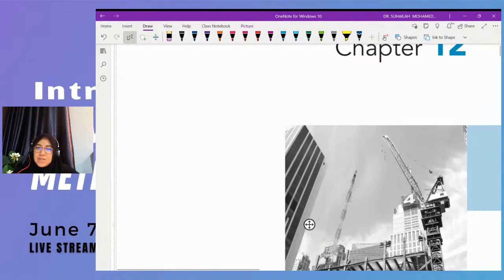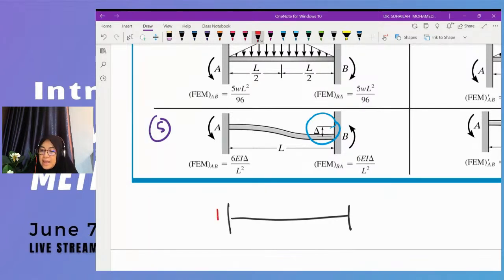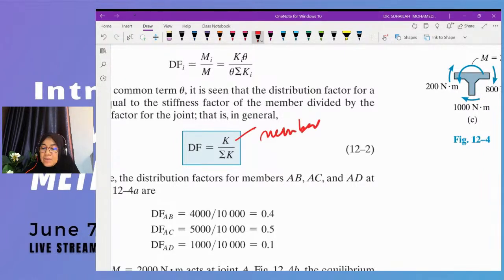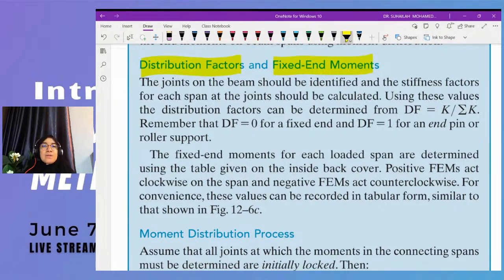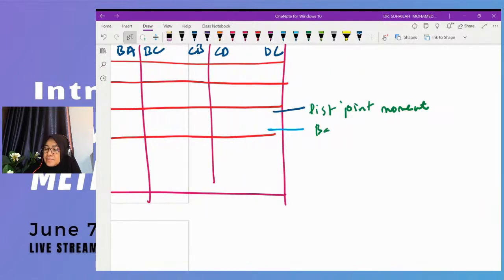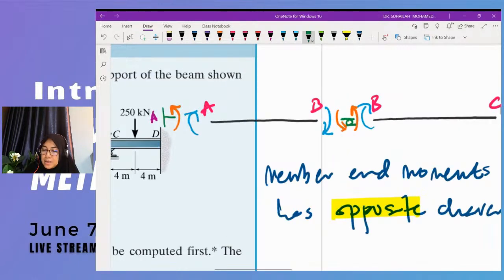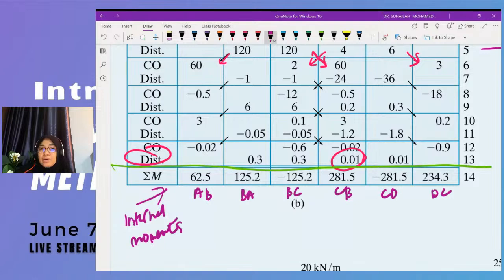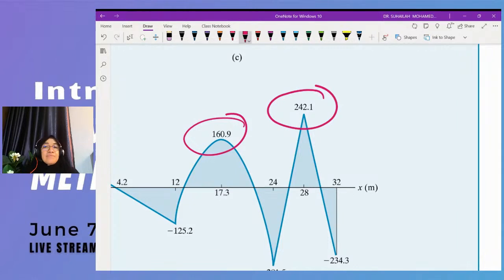[7.6.2023] Introduction to Moment Distribution Method